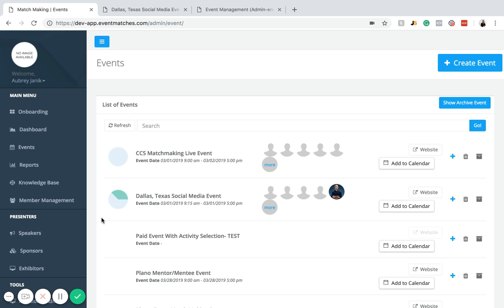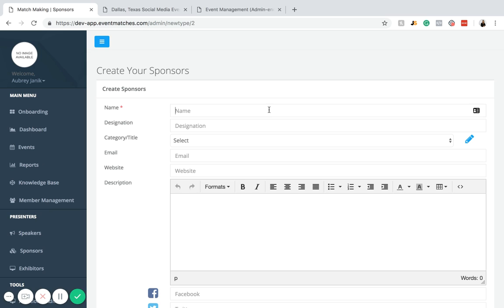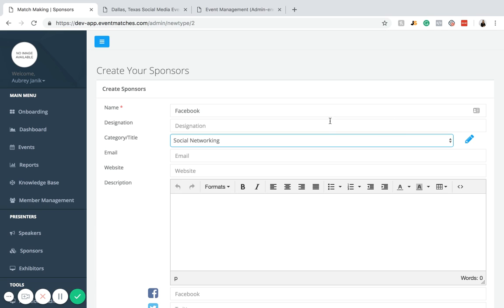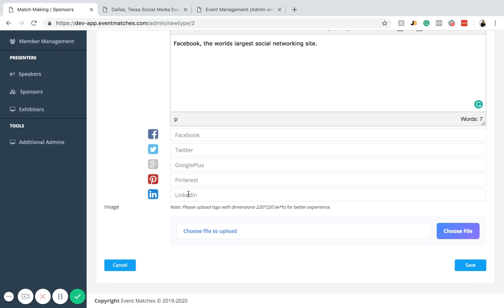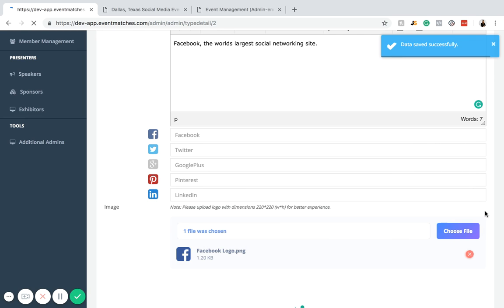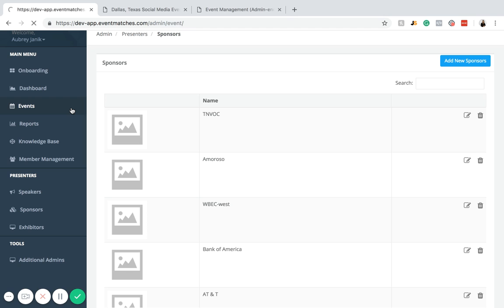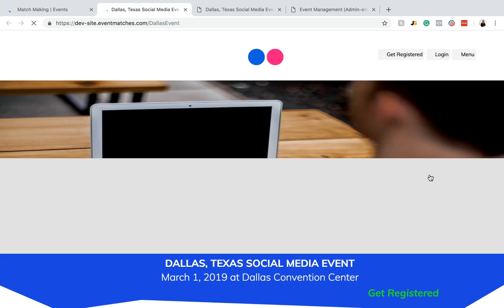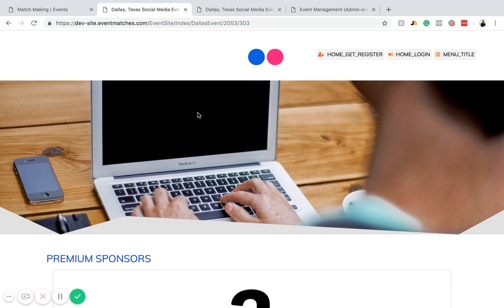Adding Premium Sponsors to an Event